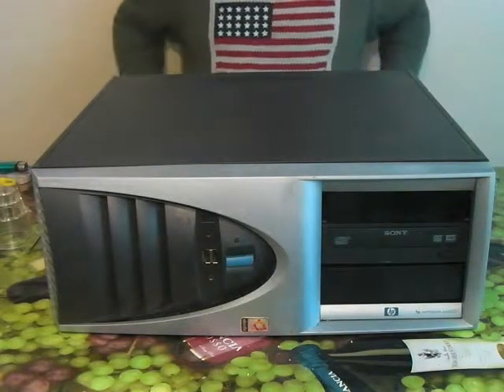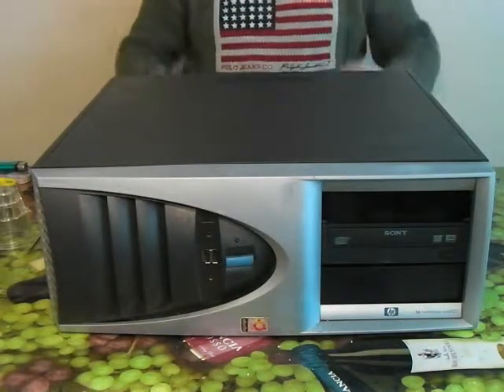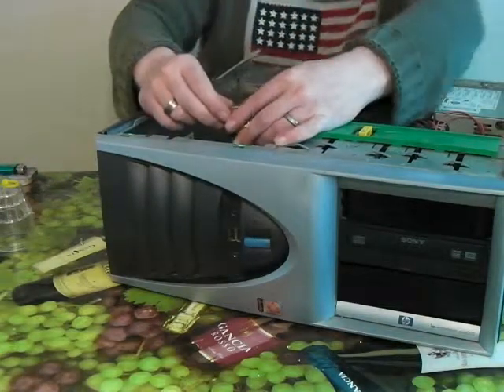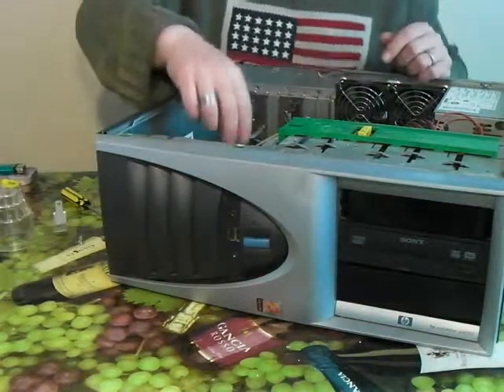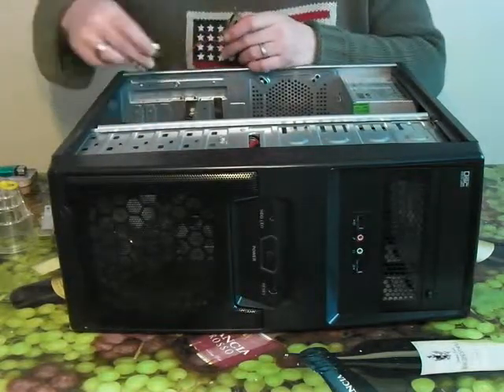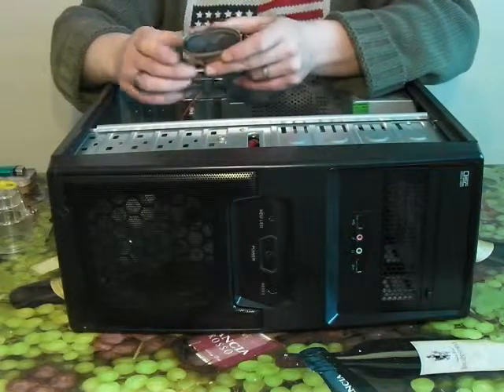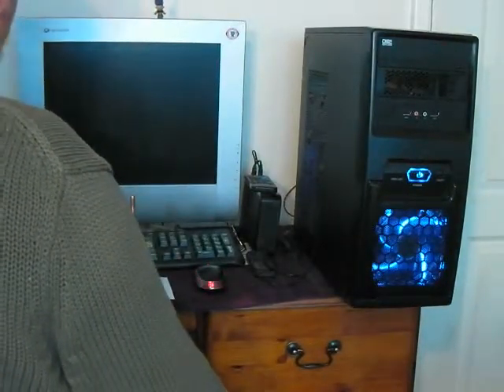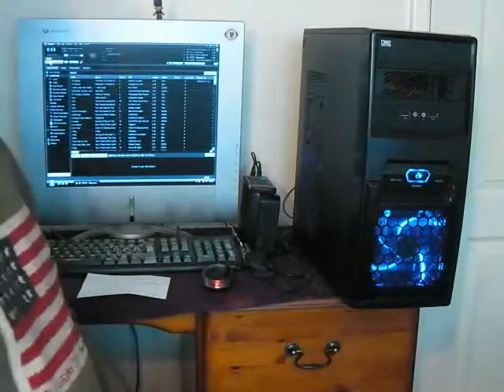Recycling Computer Parts (Part Two) The Speaker.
In This Video,I Will Be Showing You How To Re-use The Internal System Speaker In Another Computer. I Recently Built A New Computer Using A HP DX 2200 Motherboard,To Replace My HP XW6000 Workstation,So As The New Case Didn't Come with A Speaker & Both Systems Were HP's,I Thought I'd Pinch The Internal Speaker From The Workstation To Use In My New Build.